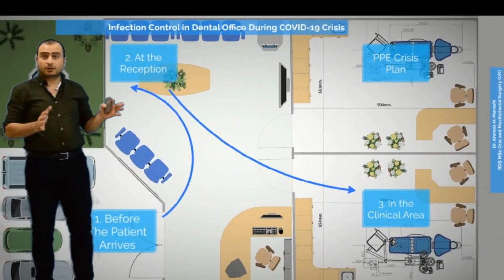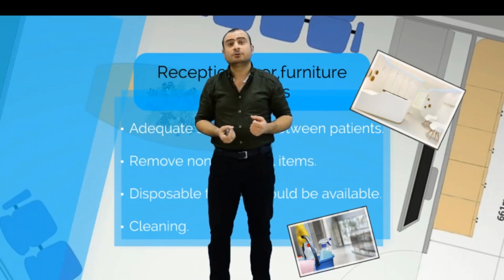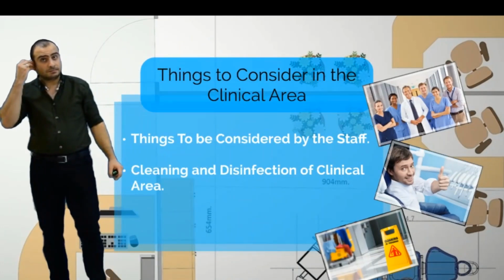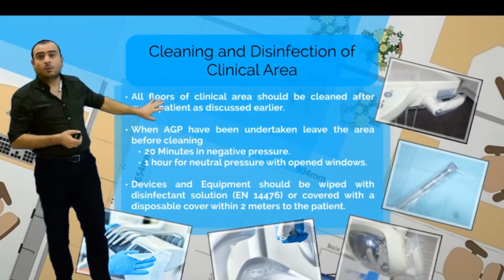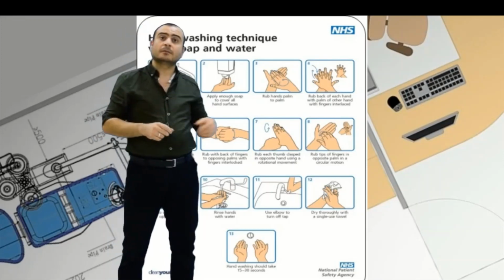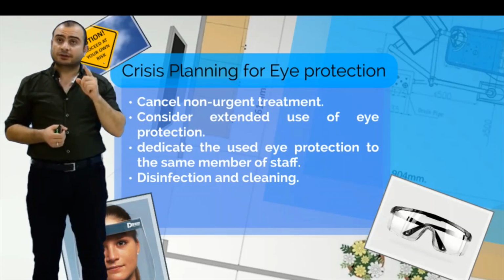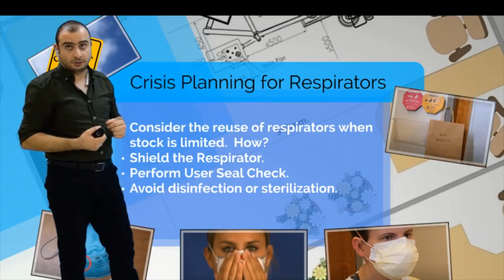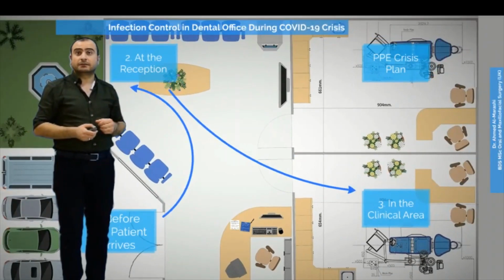Infection control in dental office during COVID-19 crisis